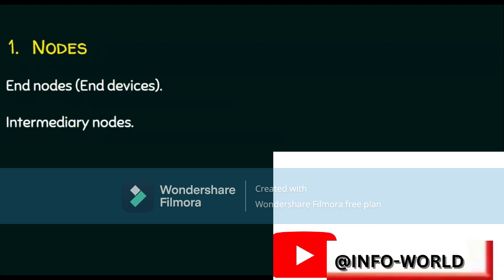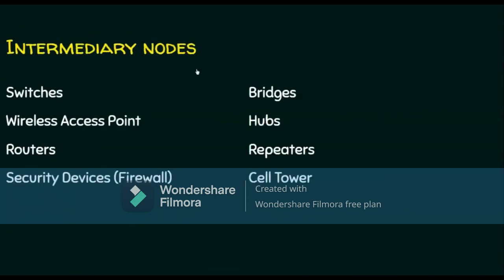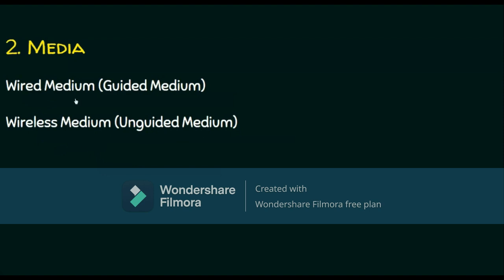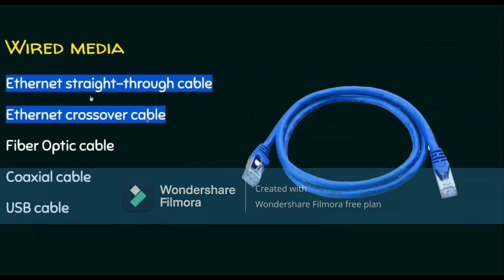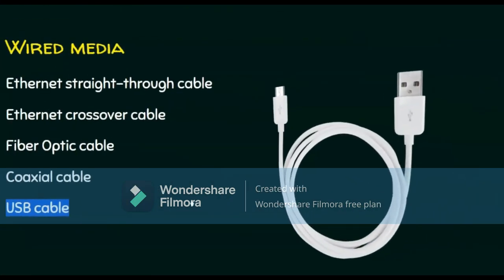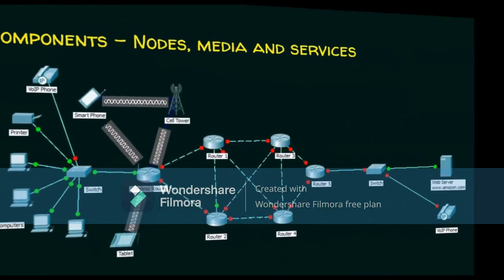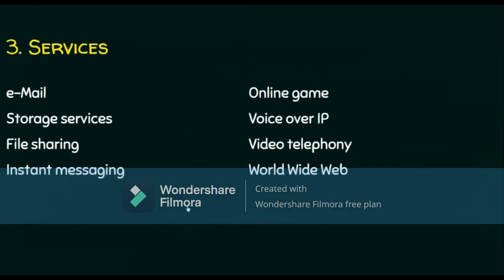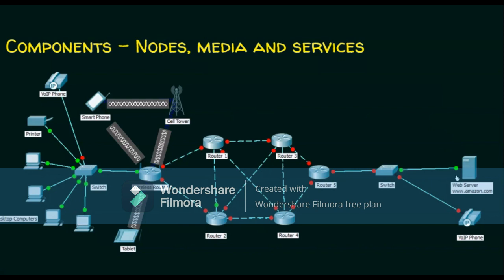COMPONENETS OF COPMUTER NETWORKS|SERVER\CLIENT/TRANSMISSION MEDIUM/CONNECTING DEVICES\WIRELESS&WIRED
Components of a Computer Network
COMPONENTS OF A COMPUTER NETWOK
END NODES(DEVICES)
INTERMEDIARY NODES
WIRELESS MEDIA
COMPONENTS – NODES, MEDIA AND SERVICES
OUTCOMES